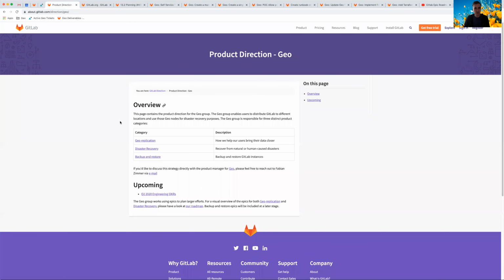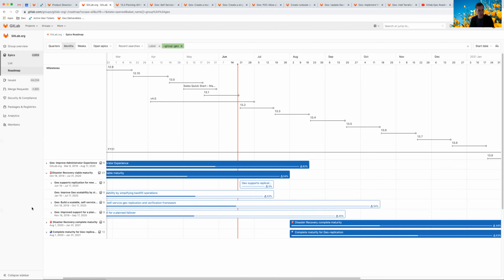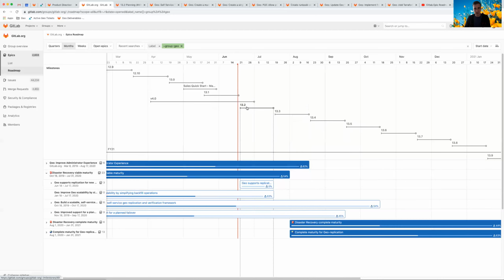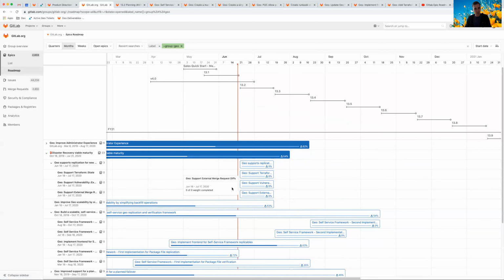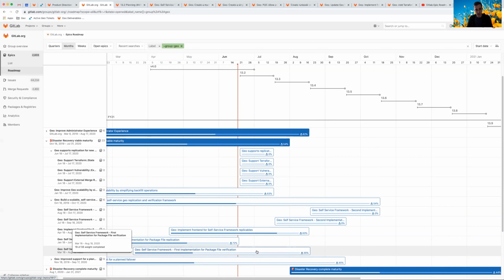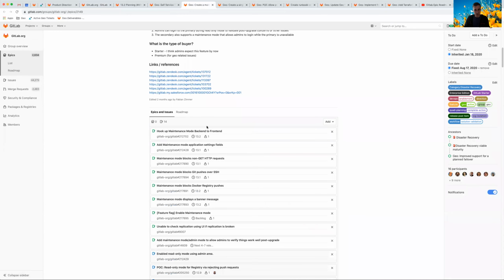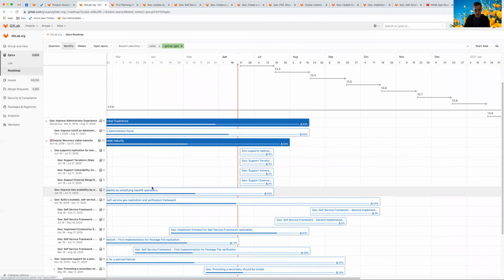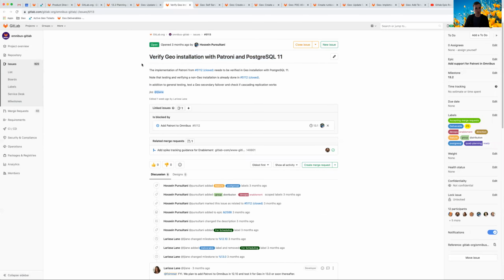GitLab 13.2 Kickoff - Enablement:Geo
Fabian Zimmer (Product Manager, Geo) highlights new features and direction for GitLab Geo in 13.2.